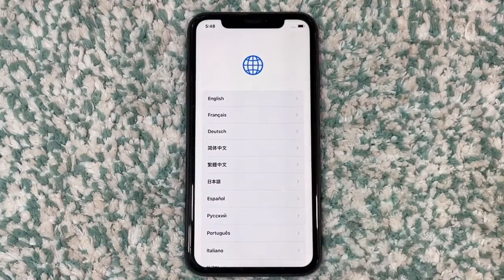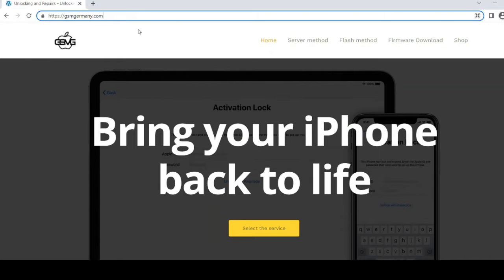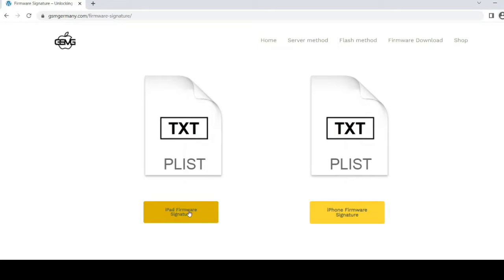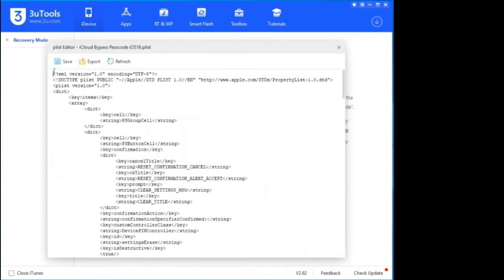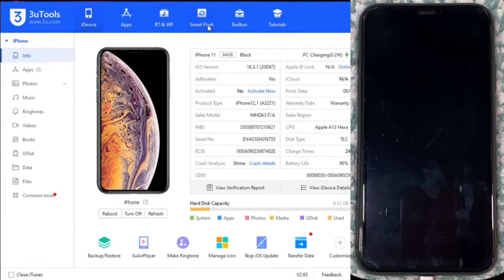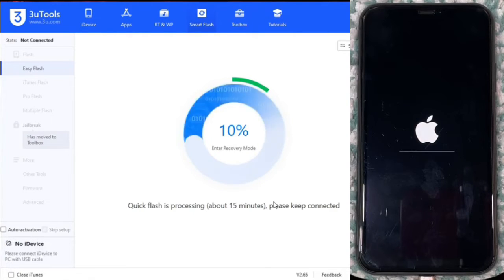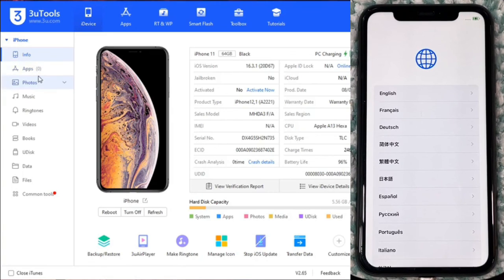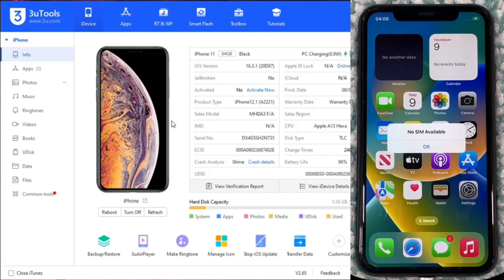How to Deal with Activation Lock🔓 Unlock iPhone 4,5,6,7,8,X,11,12,13 Pro Max,14 [FREE METHOD]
Forgot your Apple ID activation lock password? Follow the steps in this video to bypass the lock.

-all material used in the video is property of * [official website].

This video shows how to permanently remove iCloud activation lock on Apple iPhone 12 with iOS 15.4, but it applies to all Apple iOS versions.